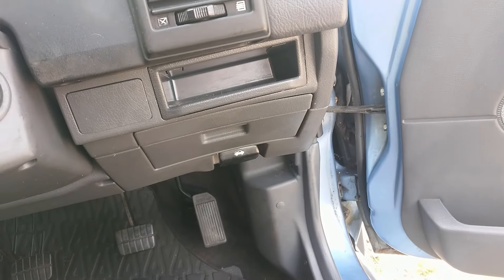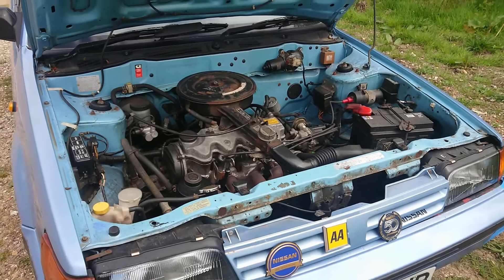Very Vague Vlog CXLIV (144): I Bought A Car I First Drove in 2020! 1989 Nissan Sunny N13 1.6 GSX